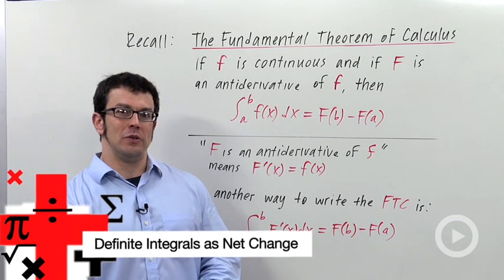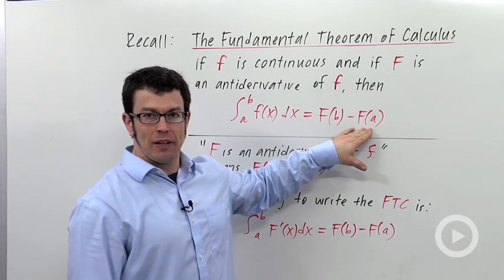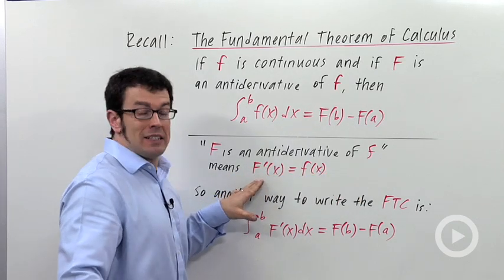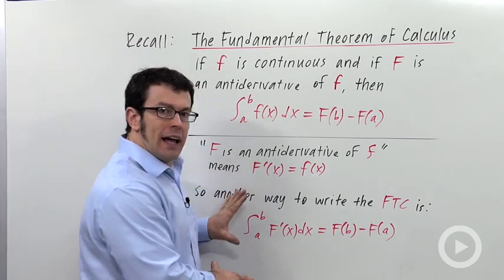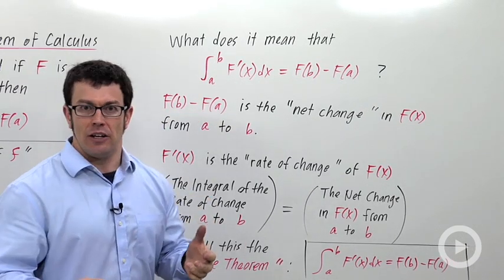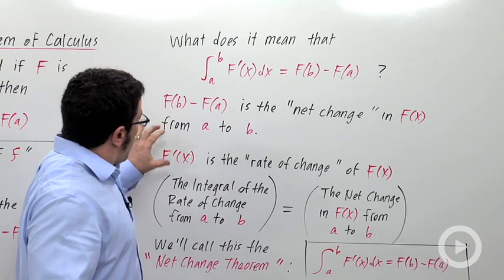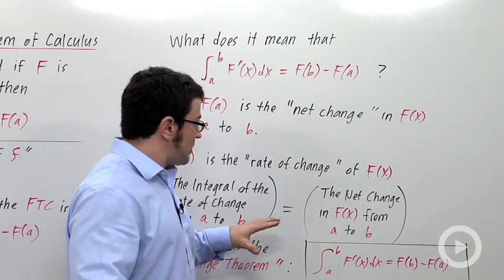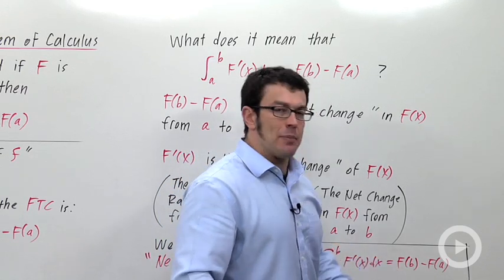Definite Integrals As Net Change